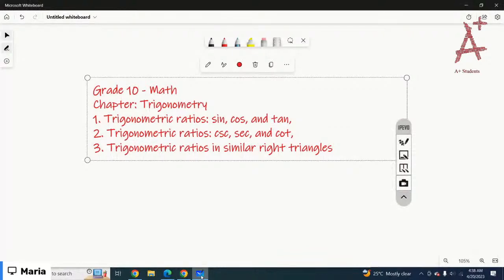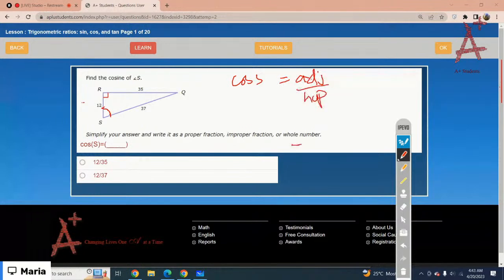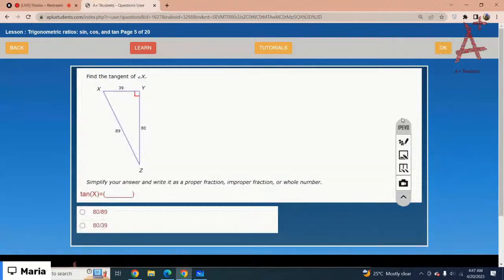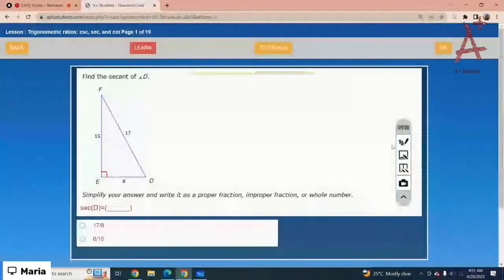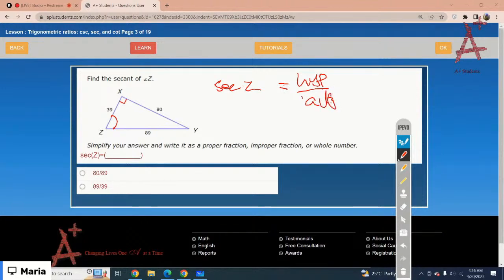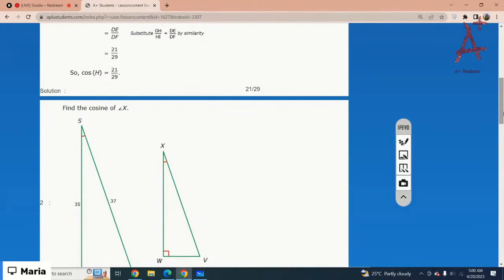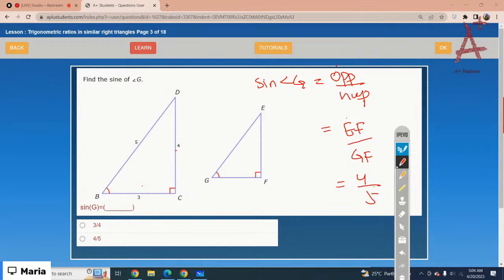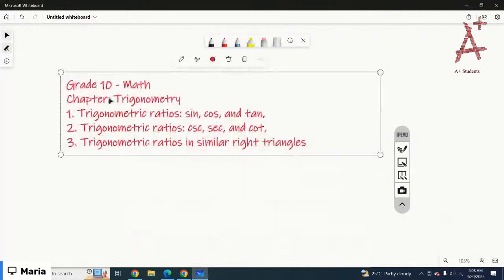Grade 10 - Trigonometric ratios: sin, cos, and tan, Trigonometric ratios: csc, sec, and cot, Trig…